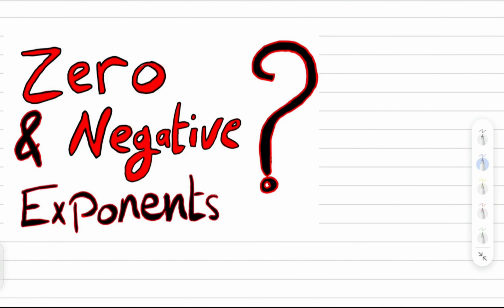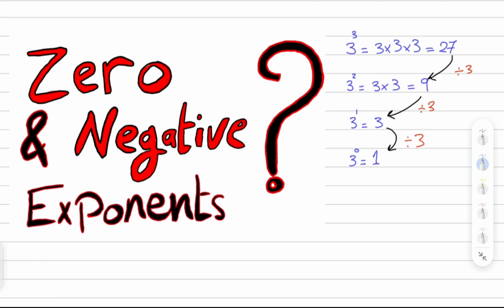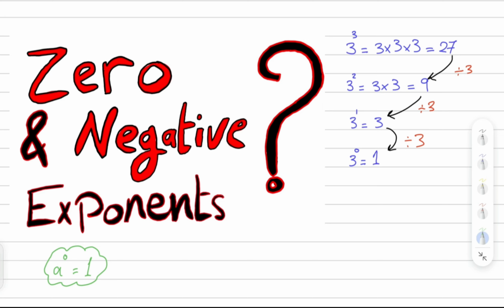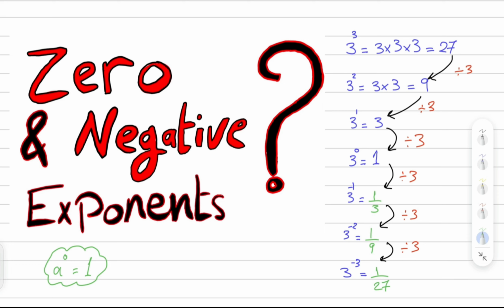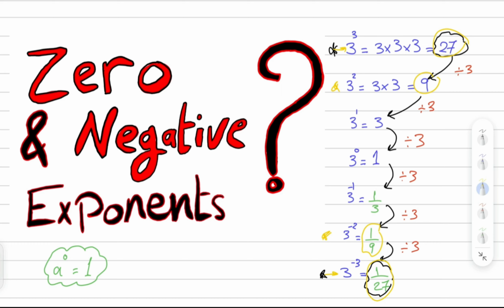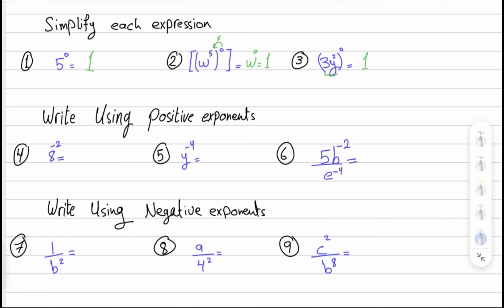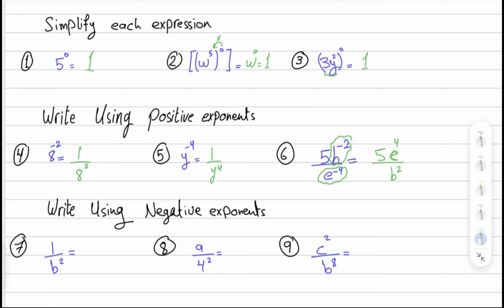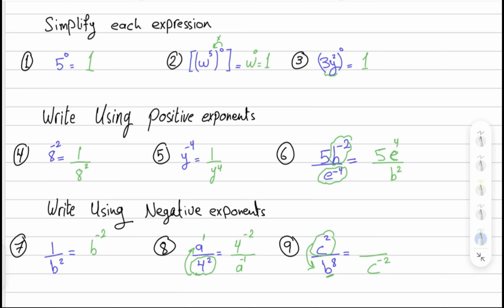Zero and Negative Exponents Part 1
Welcome to @MrShahinMath! In this video, we dive into Part 1 of our series on Zero and Negative Exponents. Learn how these special exponents work, how to simplify expressions, and clear up common misconceptions. Whether you're a student looking for a deeper understanding or brushing up on your math skills, this video breaks down the basics in a simple, easy-to-follow way.